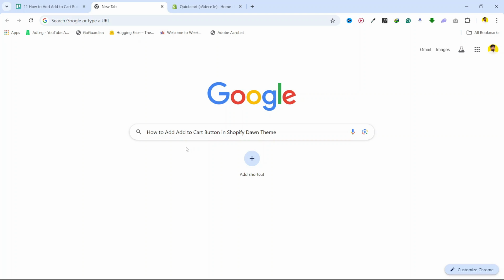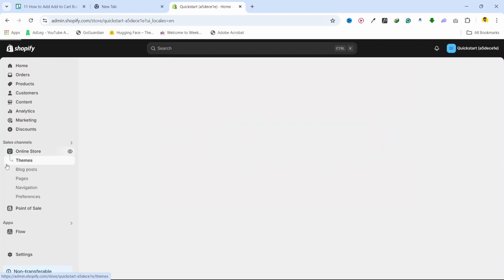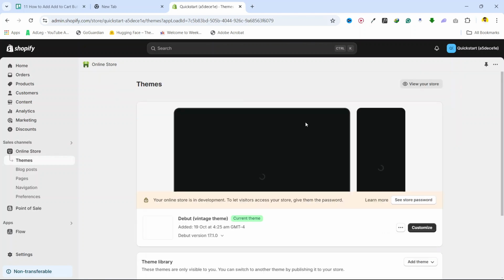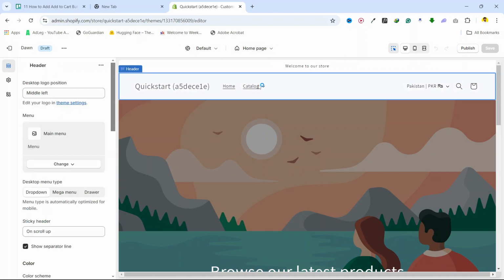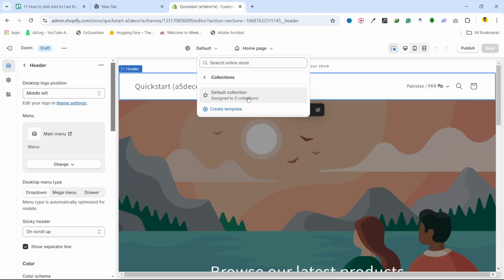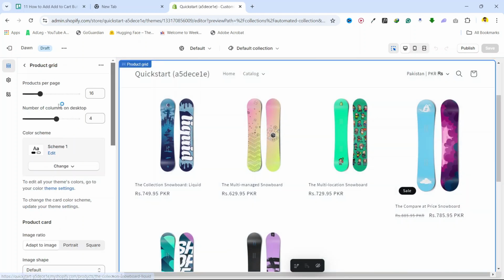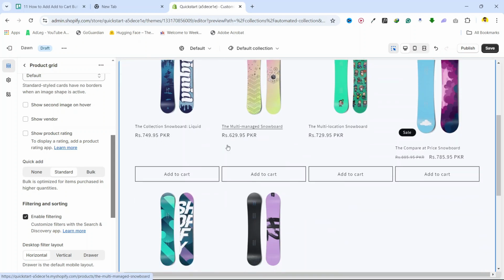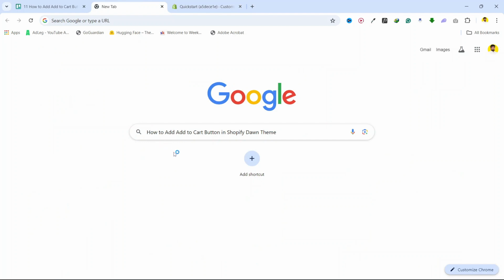How To Add Add To Cart Button In Shopify Dawn Theme